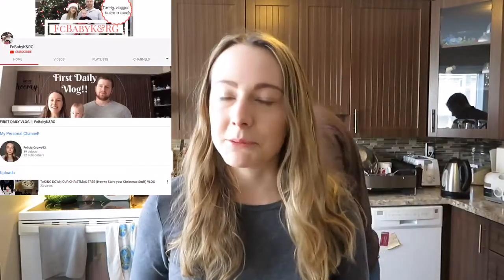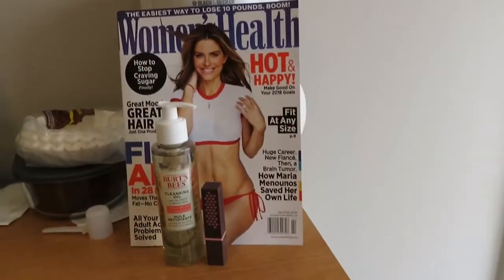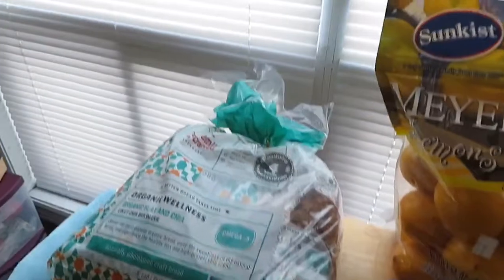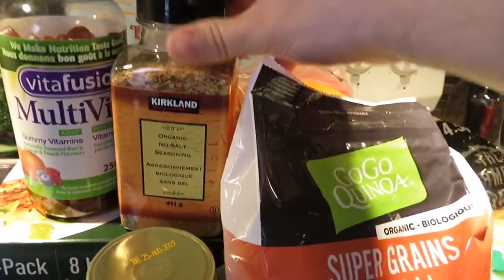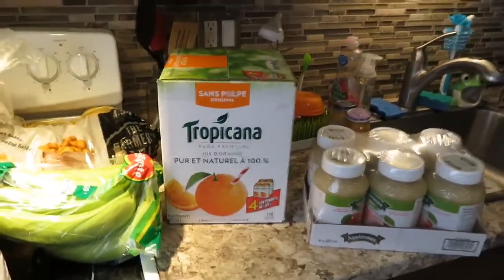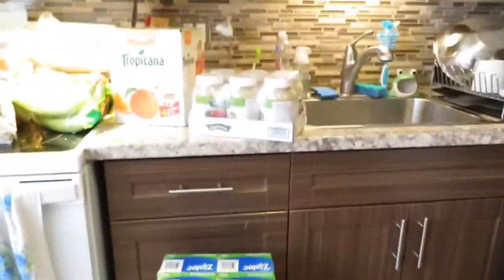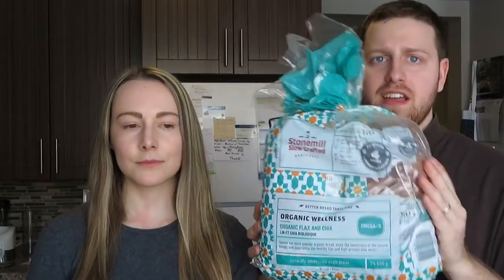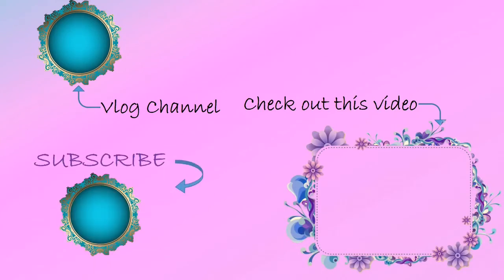DECEMBER 2017 GROCERY HAUL - MONTHLY | Felicia Crowe93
In today's video, My husband and I show you our grocery haul with foods and items that will last us the month or more as well as some weekly groceries. Food is bought from Costco, Freshco and Shoppers Drug Mart. I did not include the prices of the items in this description because I threw out my receipt by accident.

I'm sure you are all aware the food and other items prices are going up right now because of wage change and what not, so what you see in this video won't always be that price because prices are on sale or will change to a higher price.

SNAPCHAT ⇨  Keepingupwithfe
 ⇨ Lifestyle, Food, Motherhood
WHAT I USE TO MAKE THESE VIDEOS:
⇨Samsung Galaxy A5 Cell Phone
⇨Apple IPad
💗 Hello, I'm Felicia, I'm a Wife and a mother of one. Canadian Stay at home mom. Kiara is my baby girls name, She is currently 7 months old. I love cleaning, organizing, cooking, baking and having a clean home. I have a family vlogging channel with my husband and daugher
(FcBabyK&RG ) 💗